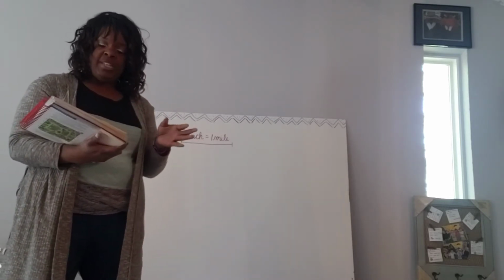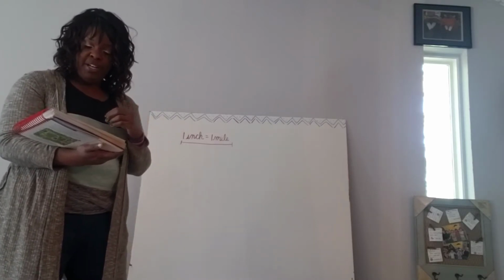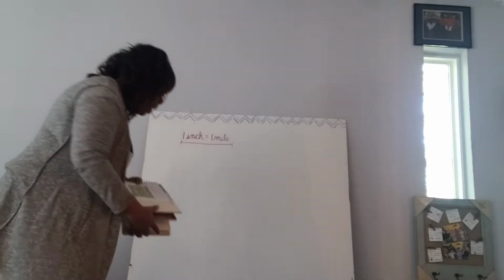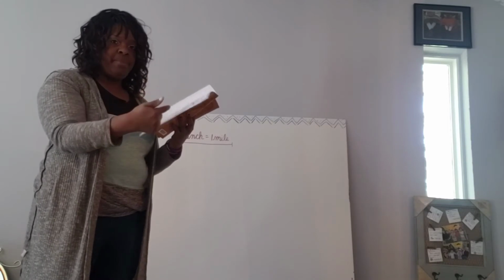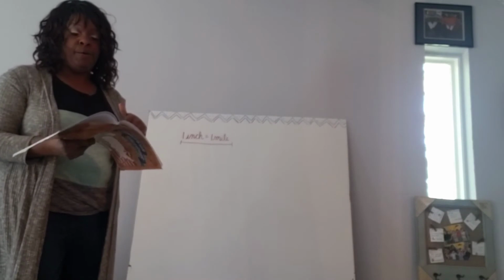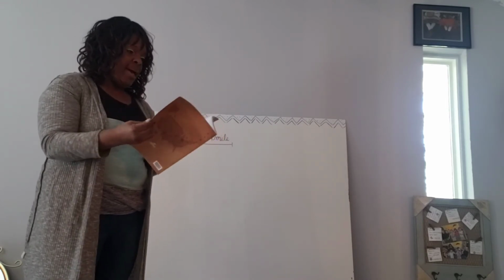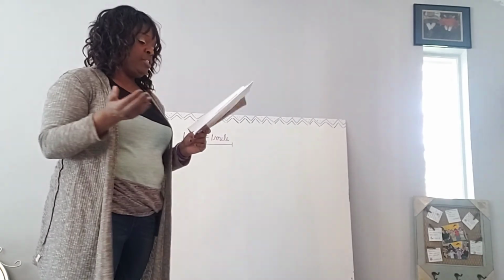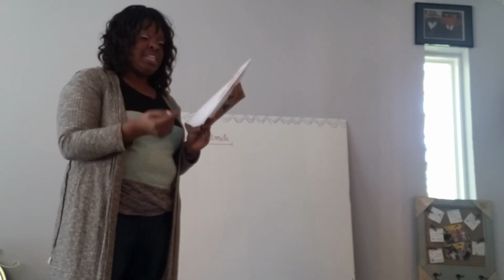Miss Monroe, Map Skills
Map skill sheets 21-23